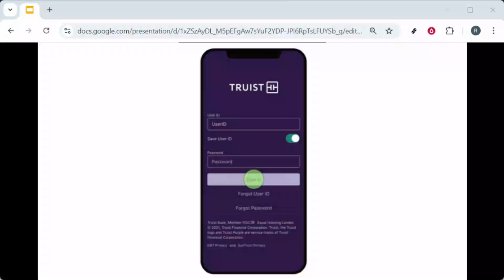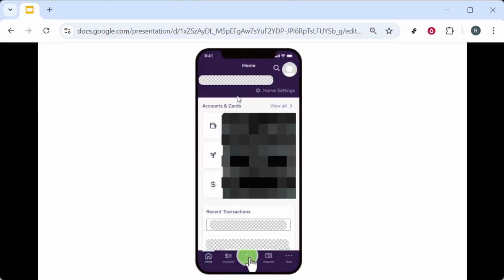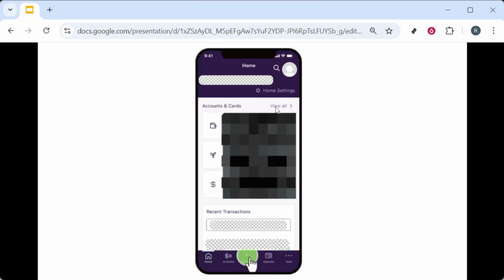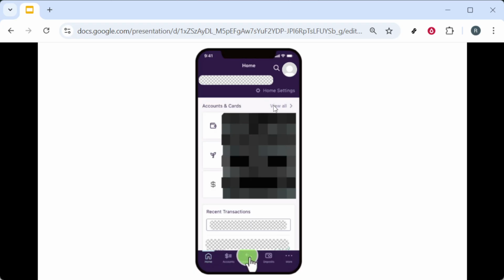How To Find Truist Bank Routing Number On App (Simple Guide)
Need your routing number? 🔎 Learn how to find it fast inside the Truist mobile app. This video explains where to locate account details for deposits, transfers, and payments. Keep your financial information handy and secure! 💼
✅ Includes:
Routing number location 📲
Account details overview 🧾
Transfer setup help 💰
Banking reference guide 📋